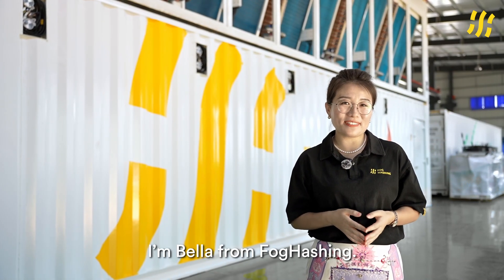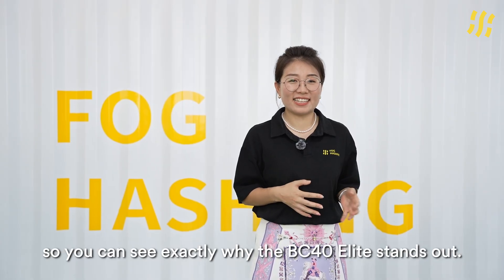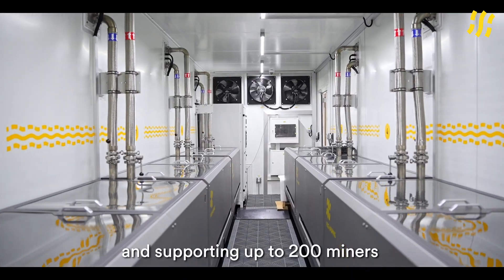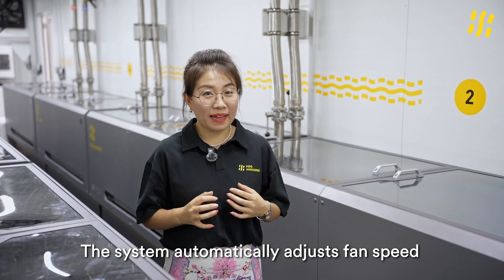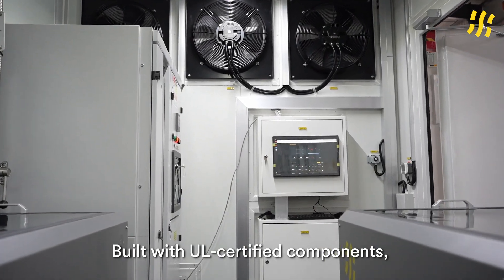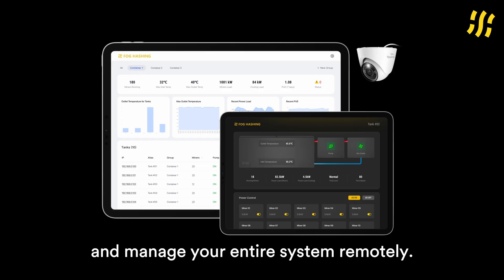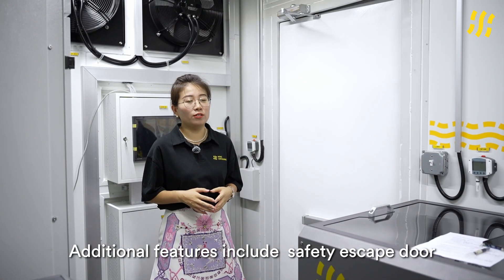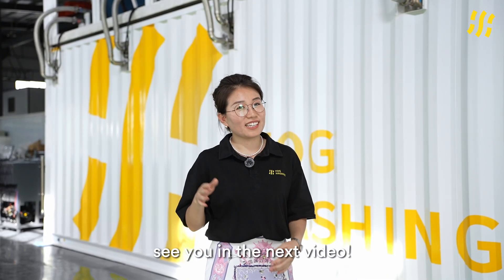Immersion Cooling Container BC40Elite of Fog Hashing, hold 200 S23/S21/L9 or 180 M66/S21imm units.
🚀 Unleash Large-Scale Mining Power!
 FogHashing BC40 Elite Immersion Cooling Container — engineered for high-performance crypto mining.
 💧 1MW Cooling Capacity, supports up to 200*S21, 160*S21 Imm, 180*M66S
 🔌 Smart Power Management with individual circuit breakers for each miner & device
 🌡 Extreme Climate Adaptability, operates reliably from -25°C to 45°C
 📡 Intelligent Remote Monitoring, API-ready for seamless integration
Efficient cooling, reduced OPEX, and maximum uptime.